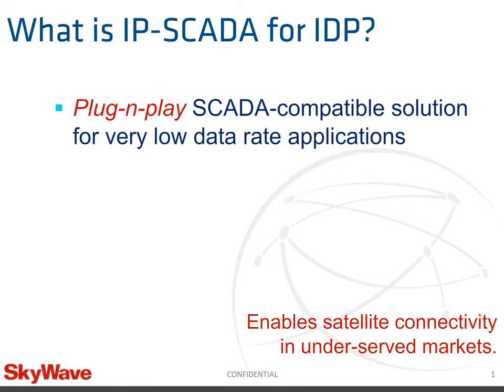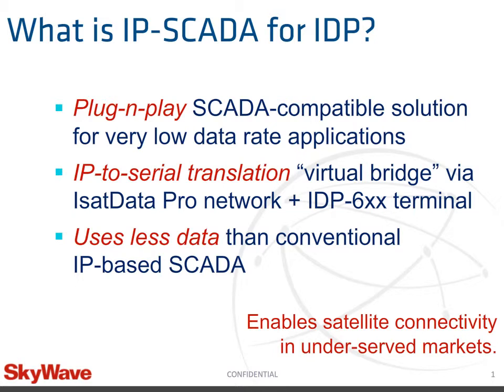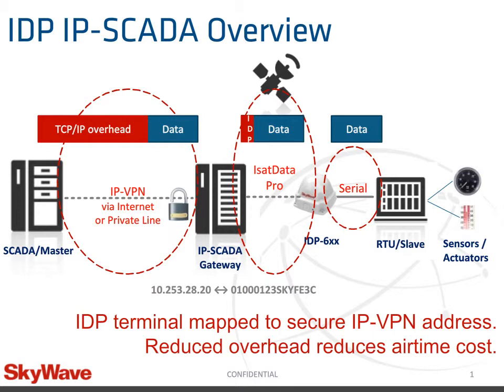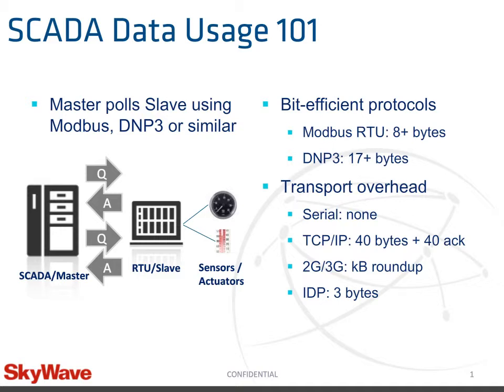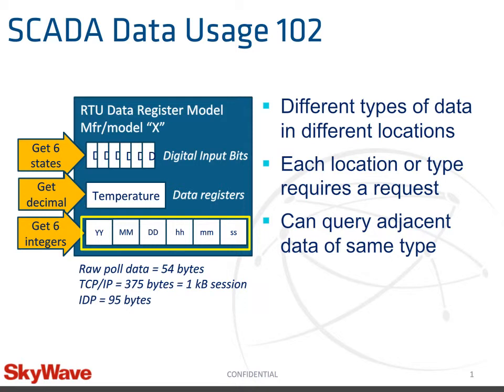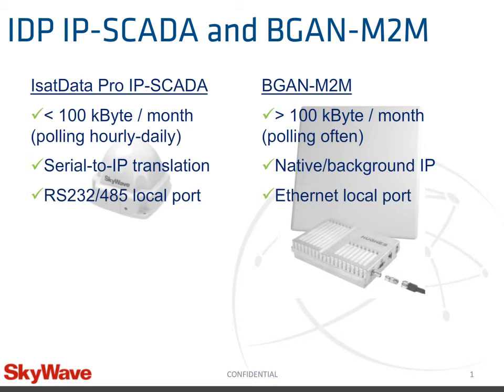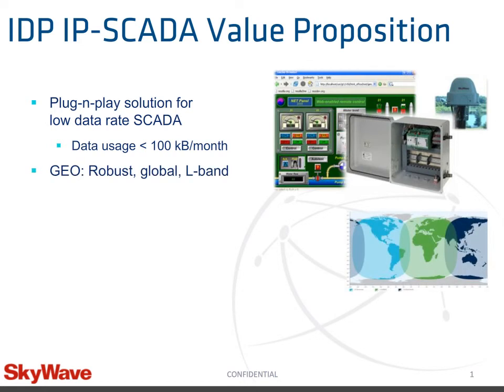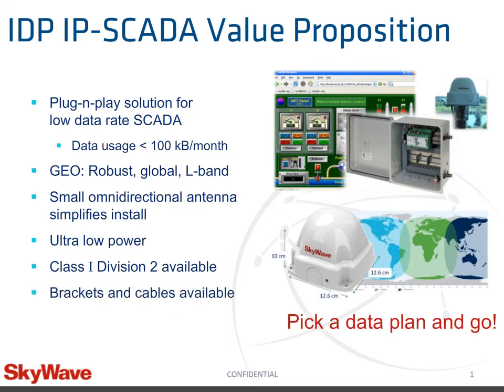WEBINAR: IsatData Pro - IP SCADA (13 min)